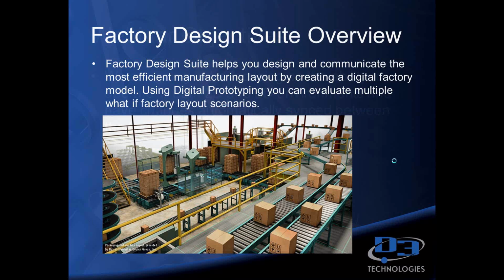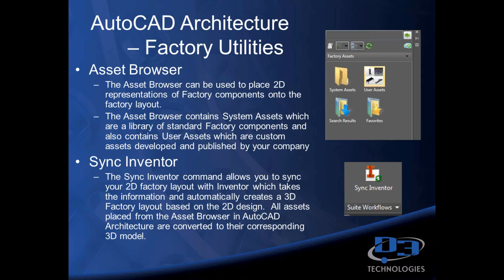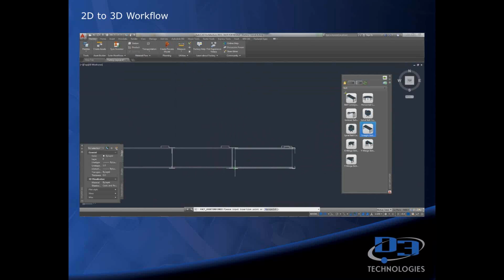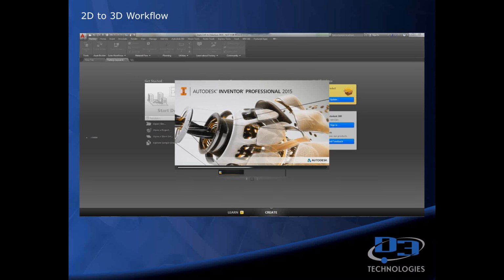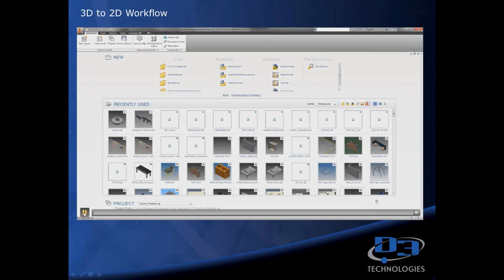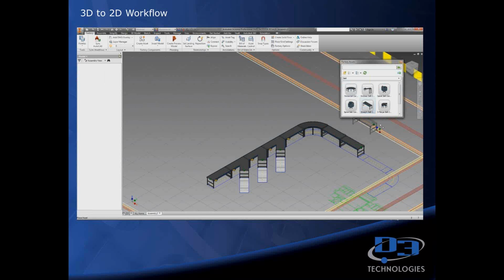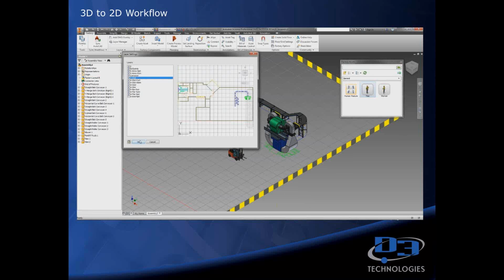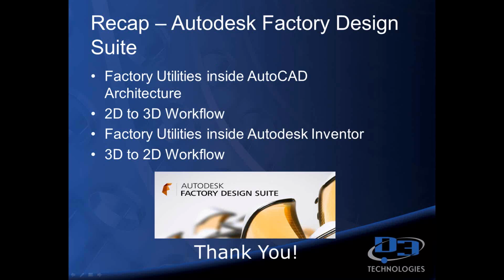D3 TECHNOLOGIES - Autodesk Factory Webcast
In this 20-minute webinar, we are going to be taking a look at the Autodesk Factory Design Suite and focusing on the ability to operate in both 2D and 3D environments and having changes sync between the two automatically.

First, we will take a look at the Autodesk Factory Tools available in AutoCAD Architecture that allow us to place 2D representations of factory components on our layout using standard AutoCAD commands and then sync that drawing to Autodesk Inventor and have the layout created in 3D automatically.

Secondly, we will work in Autodesk Inventor and place 3D assets on the layout using the Factory Tools in Inventor and then sync with AutoCAD to have the layout updated in the 2D drawing file.